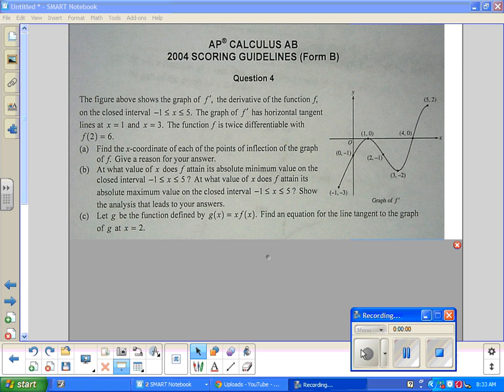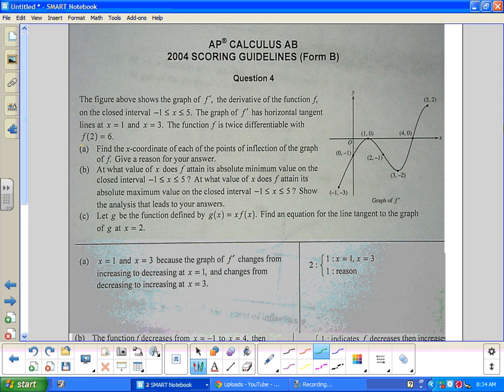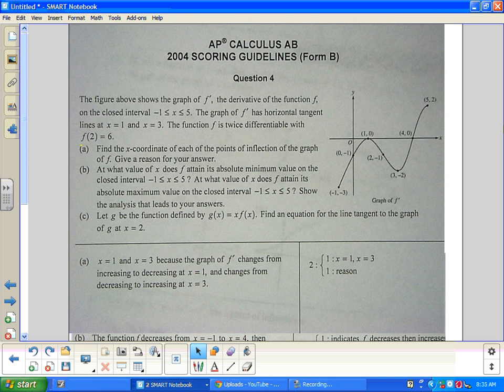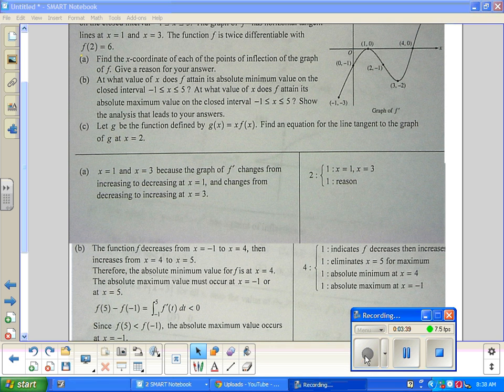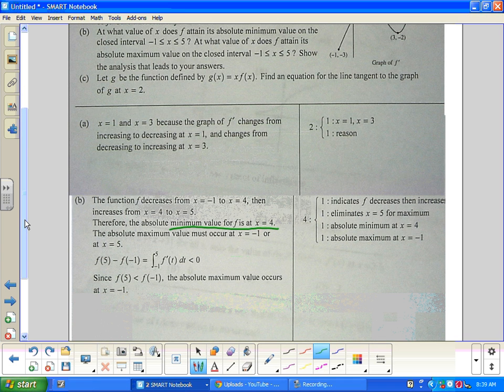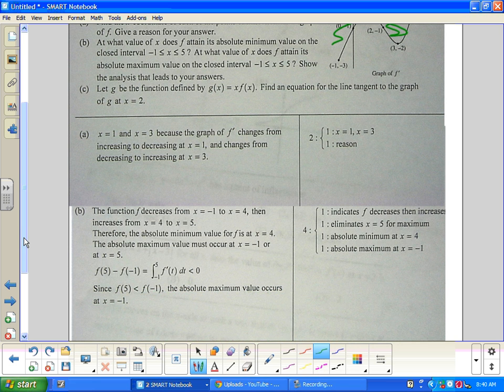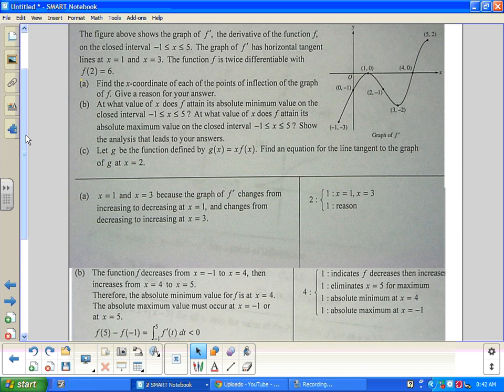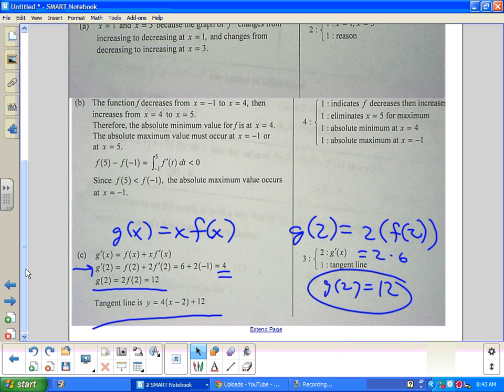2004 AP Calculus Free Response #4 Form B -- Juda math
2004 AP Calculus Free Response #4 Form B

This video is rough, better than nothing.